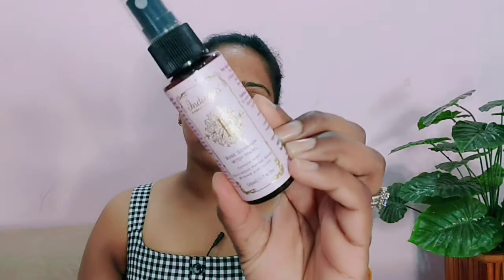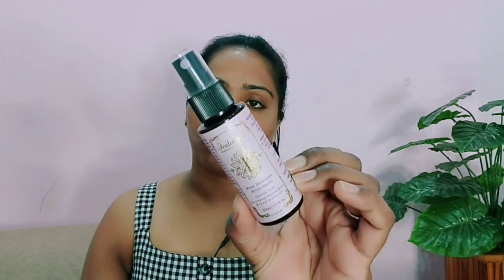INDULGEO ESSIENTIAL ROSE GERANIUM WITCH HAZEL TONER REVIEW/ACNE PRONE OILY SKIN/NEHASMARTY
XOXO